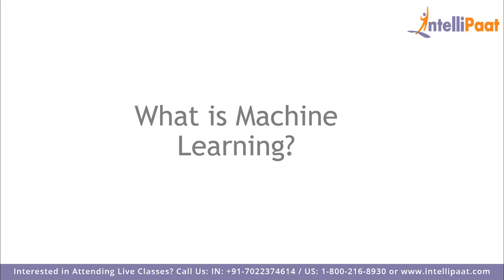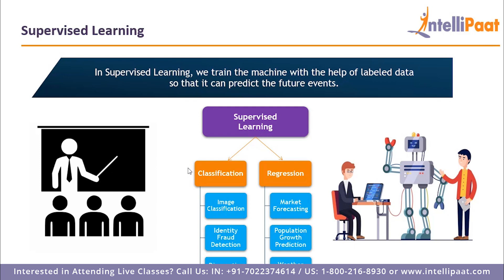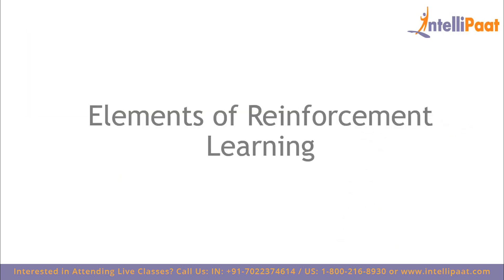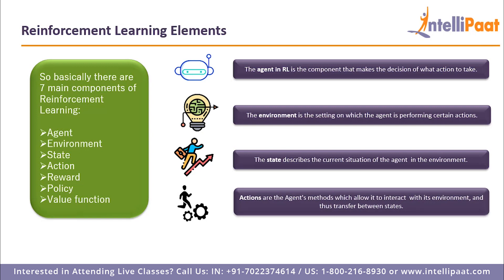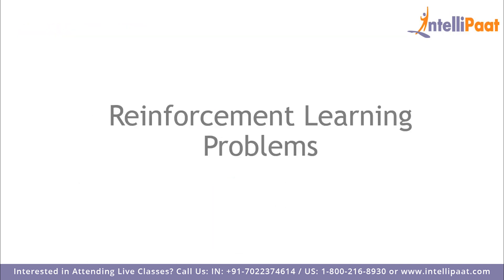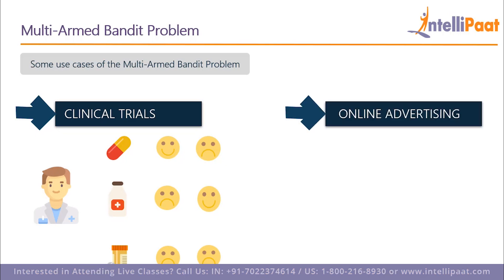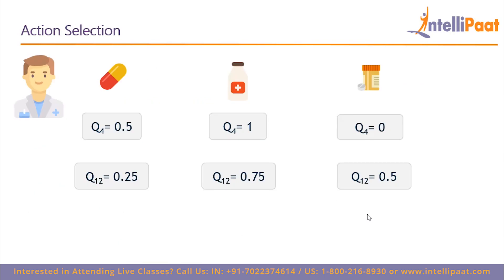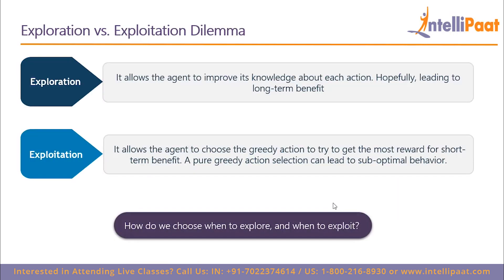Reinforcement Learning Course - Full with Python Tutorial | Intellipaat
In this reinforcement learning course video you will learn what is reinforcement learning, reinforcement learning process, elements of reinforcement learning, reinforcement learning problems, what is multi armed bandits, exploration vs exploitation, what is markov decision process, policies & value functions and beliman equations in detail.

Interested to learn machine learning still more?

Are you looking for something more? Enroll in our reinforcement learning full course and become a certified professional It is a 18 hrs instructor led reinforcement learning training provided by Intellipaat which is completely aligned with industry standards and certification bodies.

Got any questions about reinforcement learning ? Ask us in the comment section below.
Intellipaat Edge
1. 24*7 Life time Access & Support
2. Flexible Class Schedule
3. Job Assistance
4. Mentors with +14 yrs
5. Industry Oriented Course ware
6. Life time free Course Upgrade
Why should you watch this machine learning tutorial?

Machine learning is one of the fastest growing arms of the domain of artificial intelligence. It has far reaching consequences and in the next couple of years we will be seeing every industry deploying the principles of artificial intelligence, machine learning and deep learning technologies at scale.

Who should watch this machine learning tutorial video?

This machine learning tutorial is for everybody right from professionals in analytics, data science domains, eCommerce, or in search engine domains. If you are a Software professionals looking for a career switch and fresh graduates then also you can watch this tutorial.

Why machine learning is important?

Machine learning might just be one of the most important fields of science that we are just moving towards. It differs from other science in the sense that this is one of the one domains where the input and output are not directly correlated and neither do we provide the input for every task that the machine will perform. It is more about mimicking how humans think and solving real world problems like humans without actually the intervention of humans. It focuses on developing computer programs that can be taught to grown and change when exposed to data.